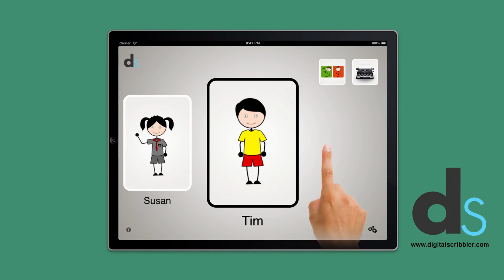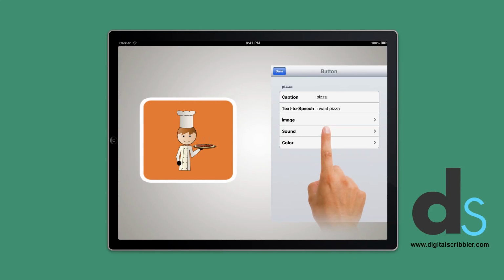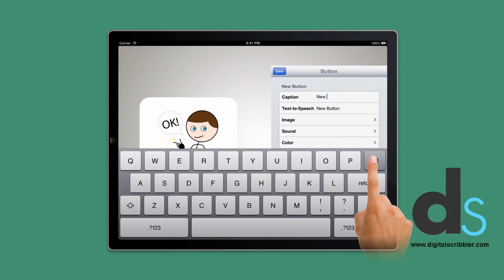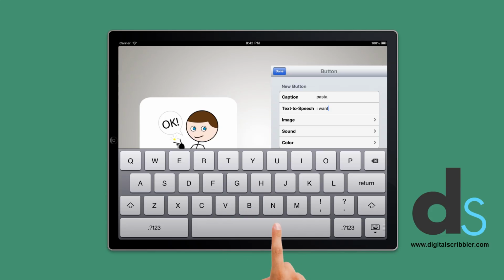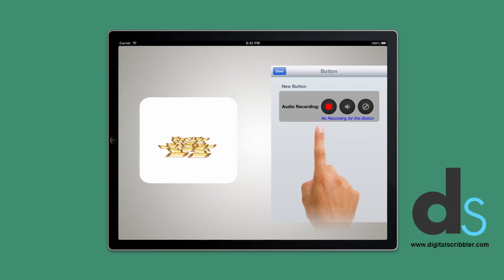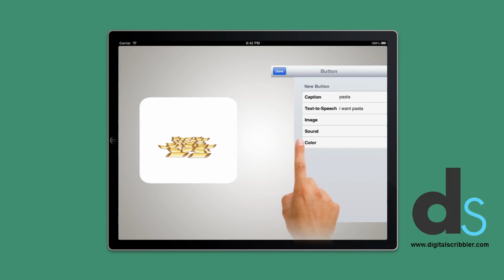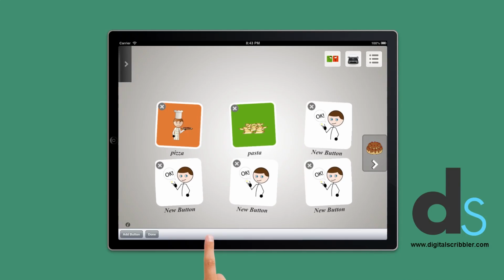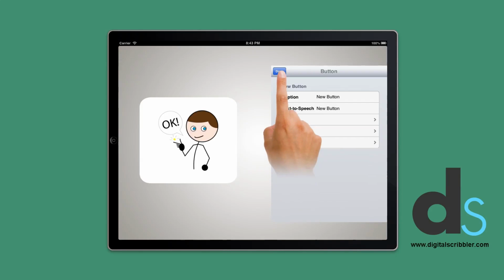v2.0 - Setting Up Buttons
Demonstration video on how to setup your buttons in Quick Talk AAC v2.0.